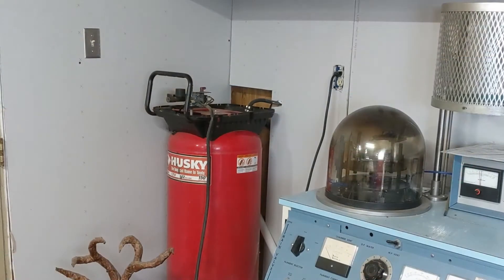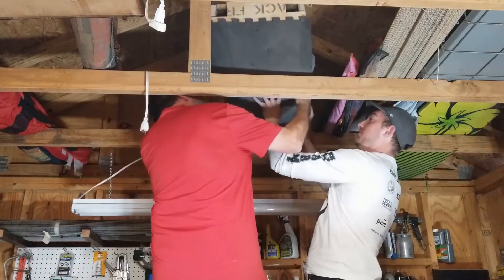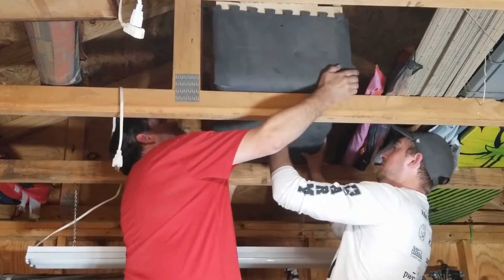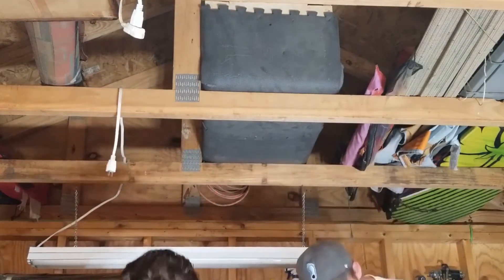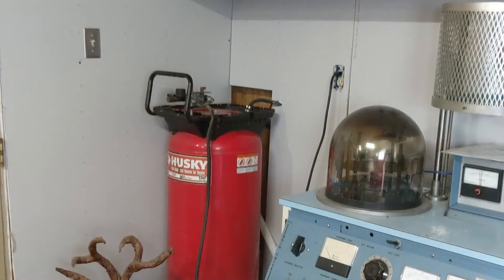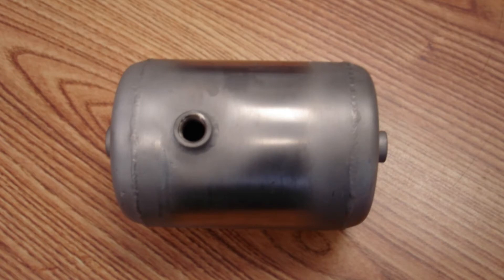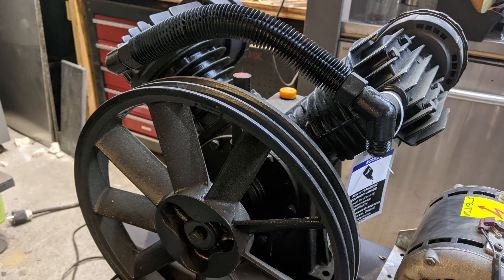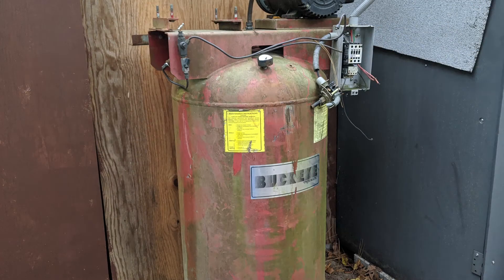Part 2 - Quiet Air Compressor Build - Insulation Mounting Testing | How to fix a loud air compressor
This is the second part of my quiet air compressor build. In an attempt to quiet a loud air compressor, I removed the compressor and motor from the tank, put it in a soundproof box, and moved it into my shop's attic space. Hope it's useful!